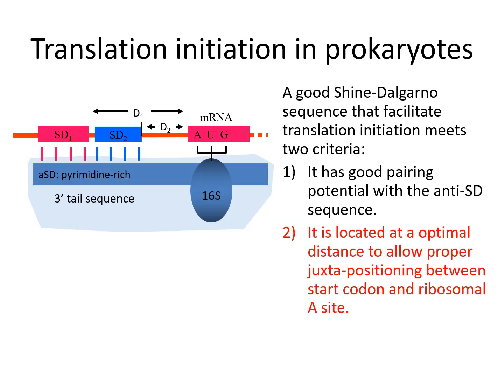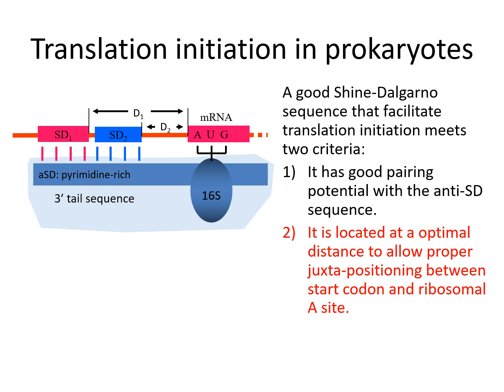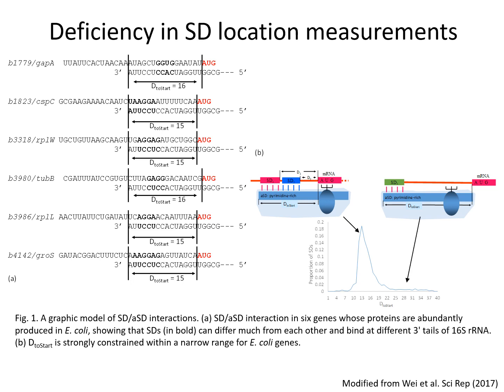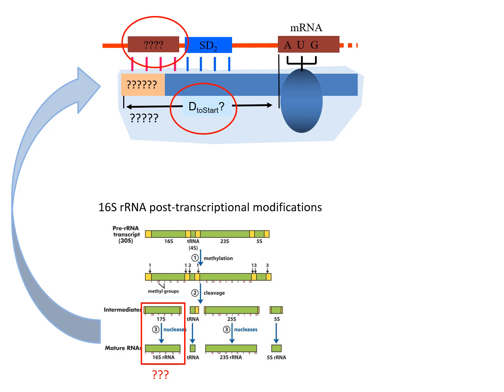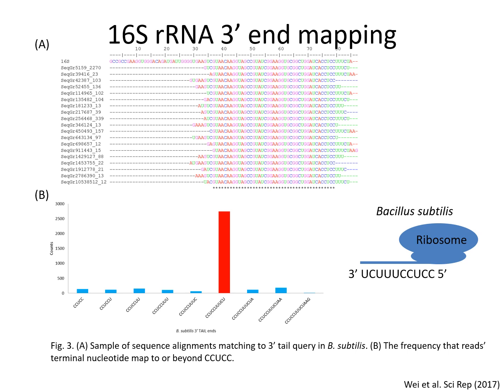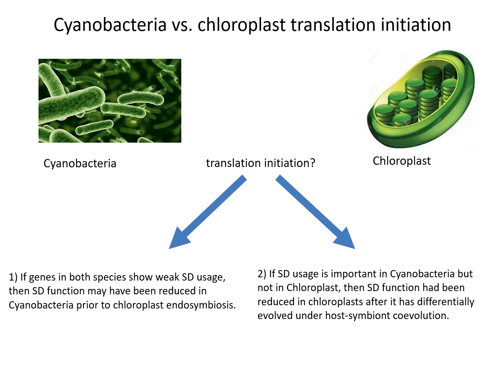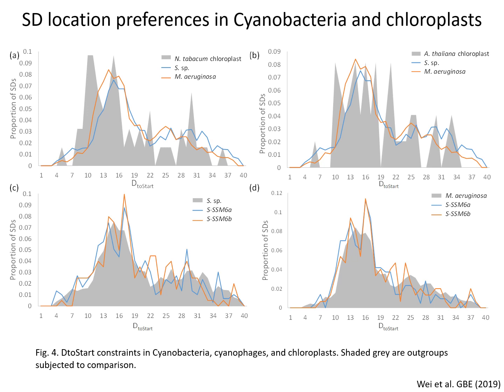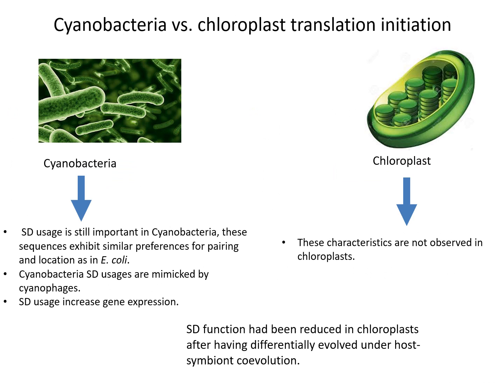Evolutionary Differences in Cyanobacteria and Chloroplast Translation Initiation | Yulong Wei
I talk about an improved model for the Shine-Dalgarno mechanism in two specific organisms, Cyanobacteria and Chloroplast. We found that cyanophages well-mimic Cyanobacteria in SD usage because both have been under the same selection pressure for SD-facilitated translation initiation, whereas chloroplasts lost these characteristics because the need for SD-mediated initiation has been reduced in plastids as a result of host-symbiont coevolution.